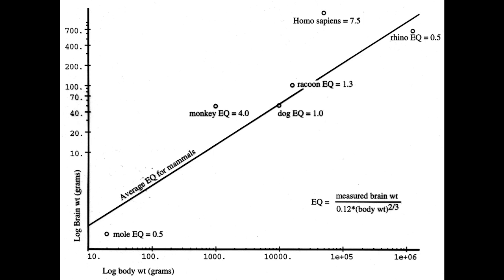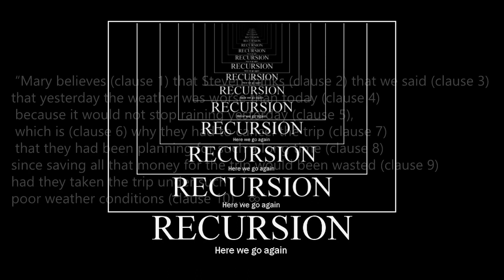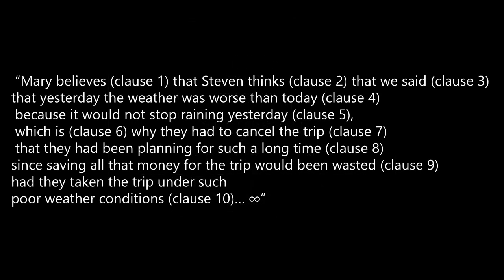Escape Velocity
Your donations are greatly appreciated and help me to survive to fight another day and make videos such as these.

Bitcoin:

1EUDbzzs7fF7q8FucYyc8YybCUMBuefJLh

Family Structures

Law of Accelerating Returns

Behaviour Genetics

Civilisational Types

Dung Beetles

History of the Internet

Emergenesis

ACTN3

Consumer Spending

Great Scientists

Intelligence Heritability

Larmarck

Waist to hip ratio

Hume's Law

Chinese Gene Project

Manipulated Man

Encephalization Quotient

Recursion